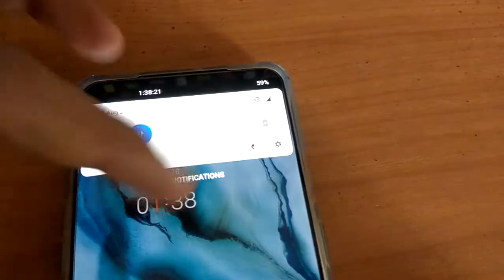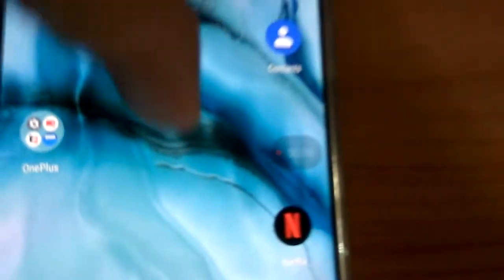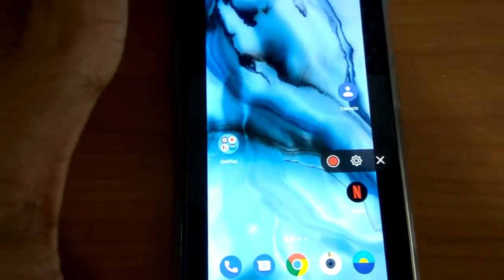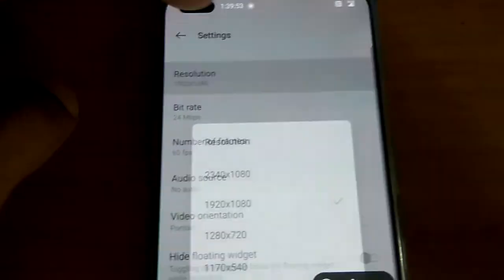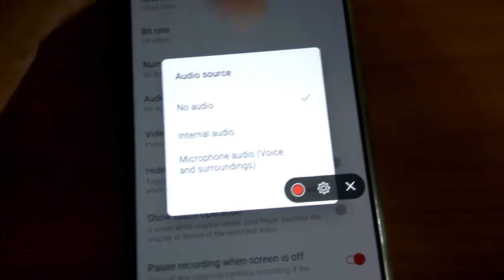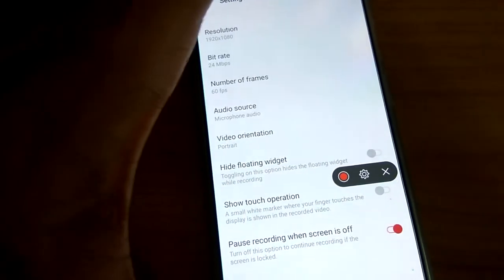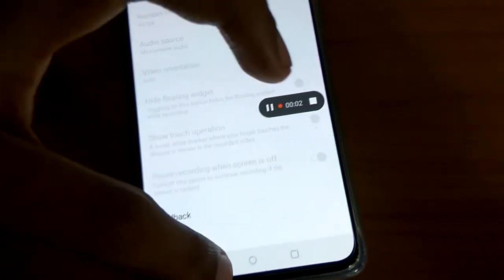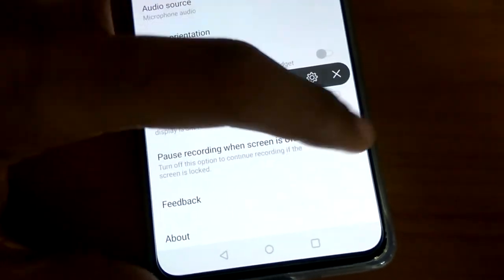OnePlus Nord Screen Recording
Complete tutorial about how to use Screen Recorder in OnePlus Nord.
How to add audio while recording screen etc. shown.